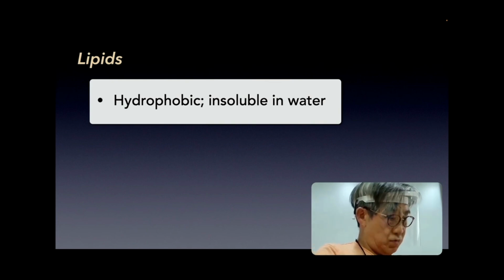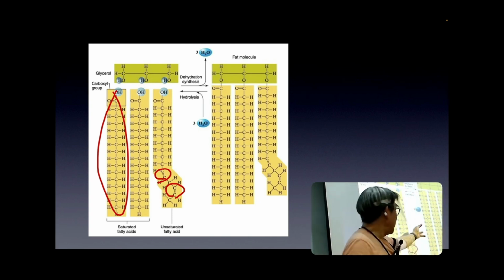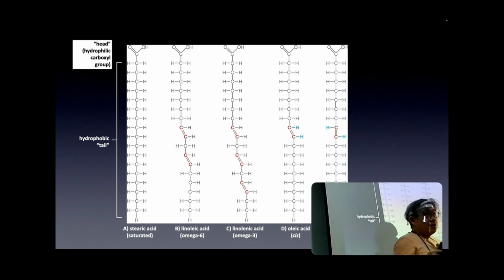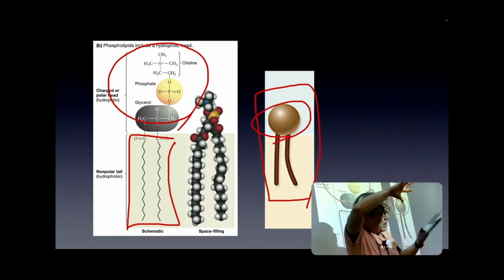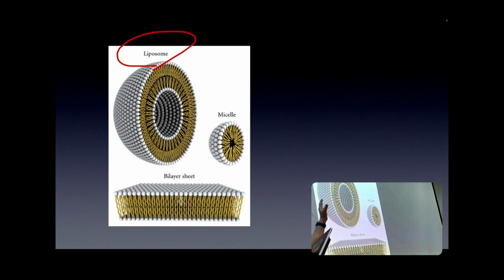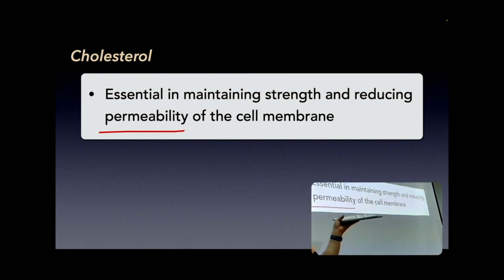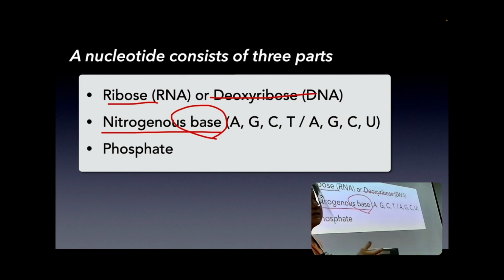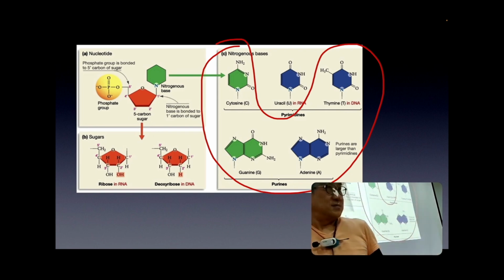Lecture_12_Make up lecture_Understanding Life Science_SMWU_2024_2